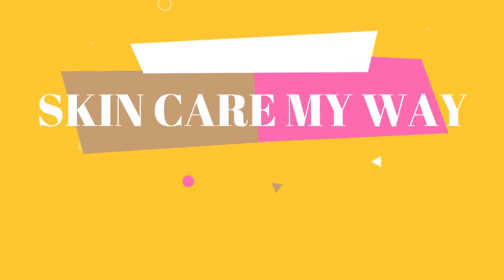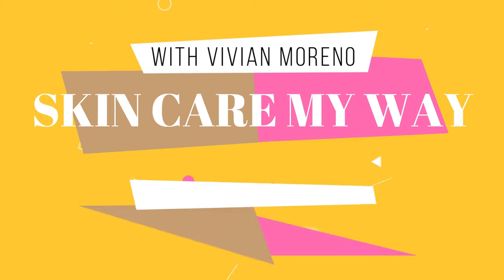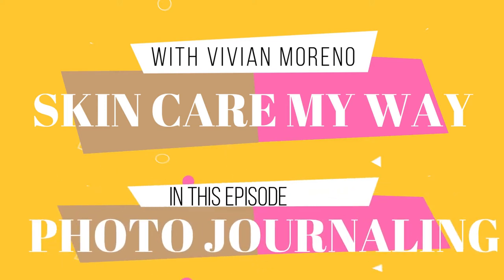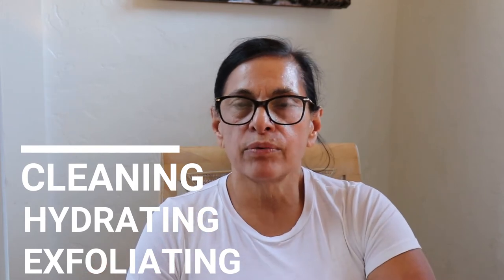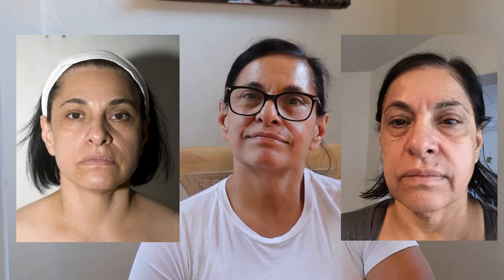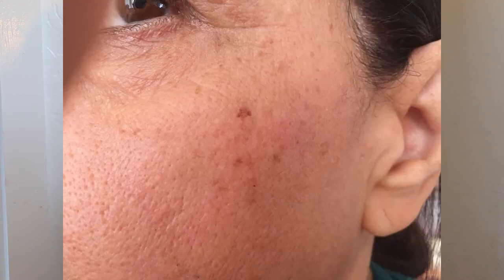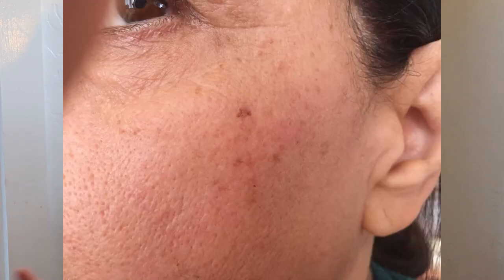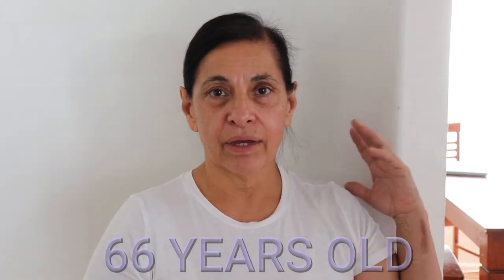ANTI-AGING WITH PHOTO JOURNALING | STEP ONE: ANTI-AGING THROUGH PHOTO DOCUMENTATION | BIOKORIUM®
Practicing Anti-Aging is the specialty at BioKorium® Skin Care.  Esthetician and Anti-Aging Skin Care Expert Vivian Moreno has developed a way to demonstrate changes within the skin during the aging process, this in order to determine a plan to combat anti-aging.  This process is known as Photo Journaling, which is Step One of the Anti-Aging process.

Anti-Aging with the BioKorium® Skin Water® Hydration Cream with Hydro-Force® Technology can be used two ways: 1. As a Mask and 2. As a Moisturizer. Watch in the Skin Water Challenge videos Esthetician and Skin Care Specialist Vivian Moreno demonstrating the penetrating qualities of how to Anti-Age with Skin Water®.

BioKorium® Skin Water® Hydration Cream, now with Hydro-Force® Technology. A unique superior product designed for use on skin, hair and scalp. Hydrating, Protective, Penetrating, Calming, Healing, Antioxidant, Dye Free and Fragrance Free.

BioKorium Skin Water Hydration Cream on Amazon